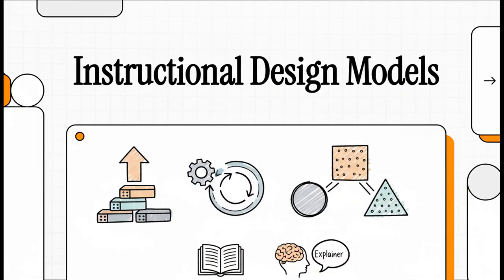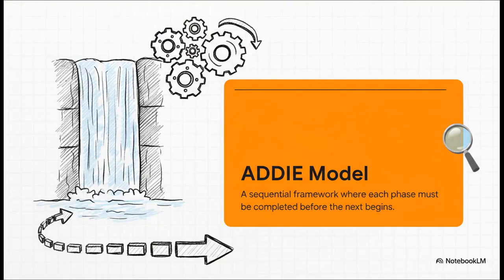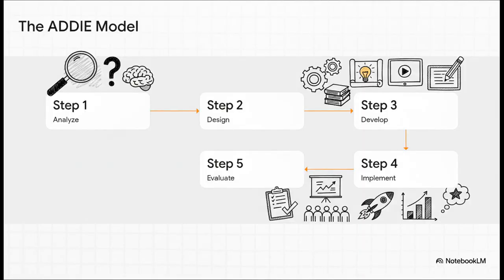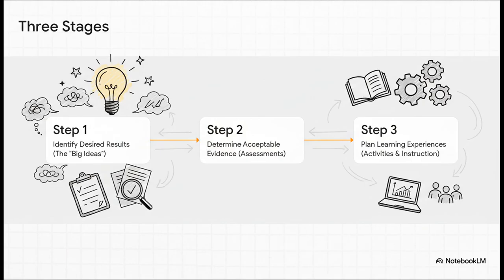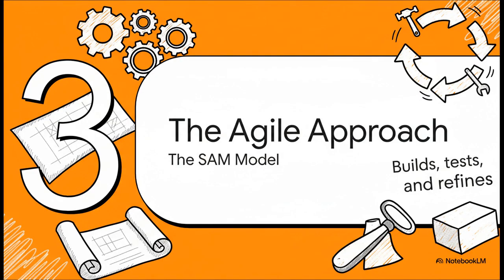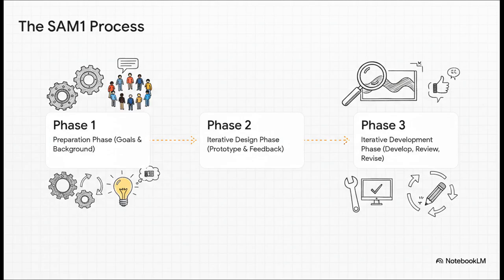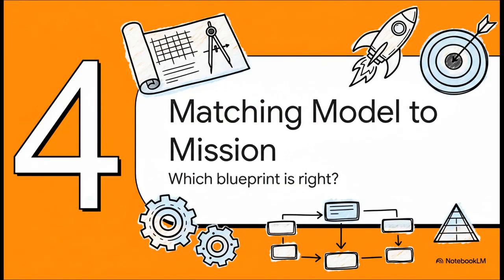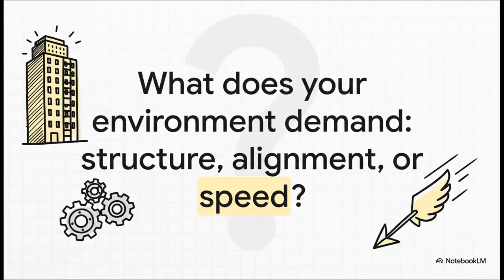Instructional Design Models